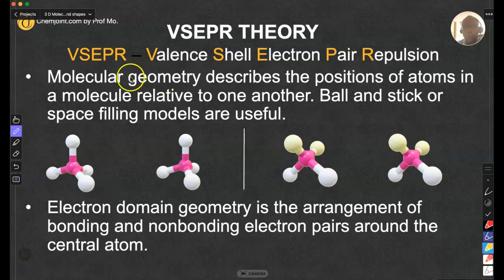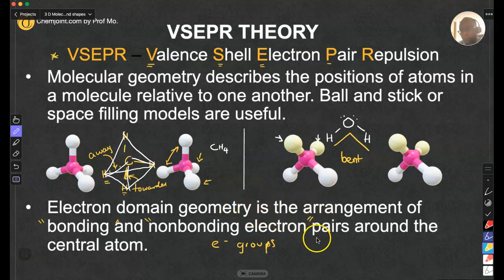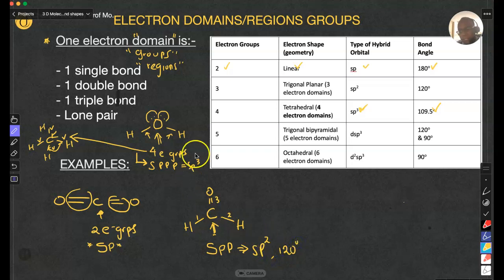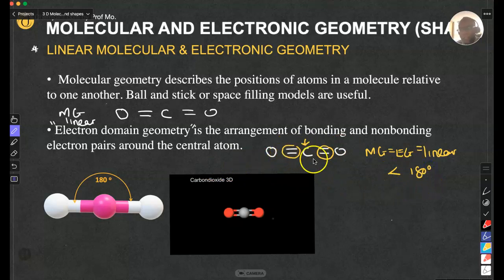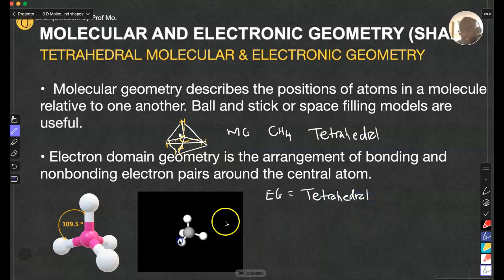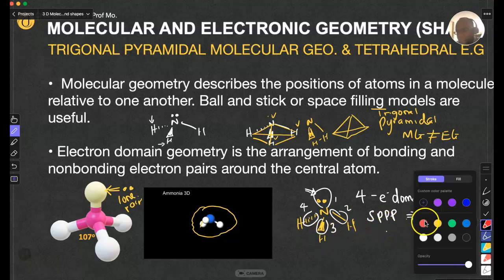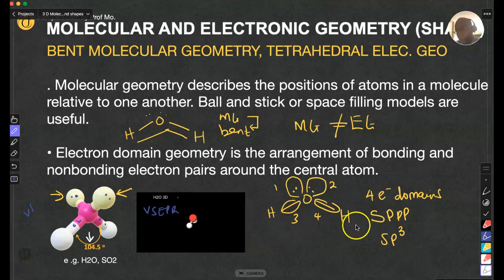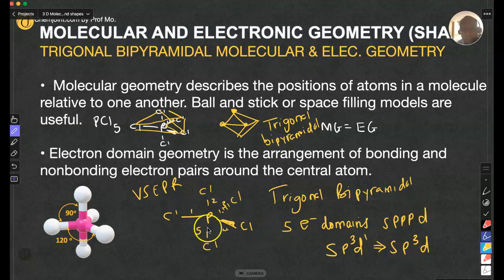VSEPR Theory, Molecular, Electronic shapes, bond angles, and hybridization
Molecular, Electronic shapes, bond angles, and hybridization
3 D shape/geometry of structures/drawing of water (bent, tetrahedral)
3 D shape/geometry of structures/drawing of methane (tetrahedral)
3 D shape/geometry of structures/drawing of ammonia (trigonal pyramidal, tetrahedral)
3 D shape/geometry of structures/drawing of formaldehyde (trigonal planar)
VSEPR Theory, Valence Shell Electron Pair repulsion theory, is a model used in chemistry to predict the geometry of individual molecules from the number of electron pairs and bonds.